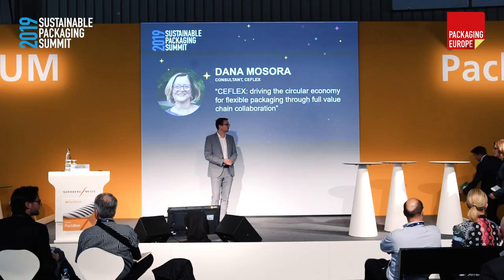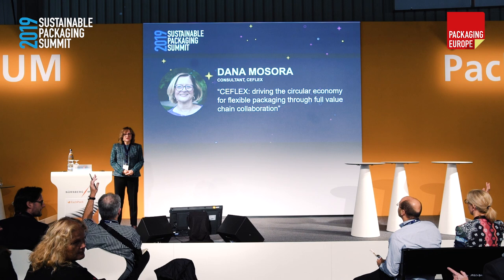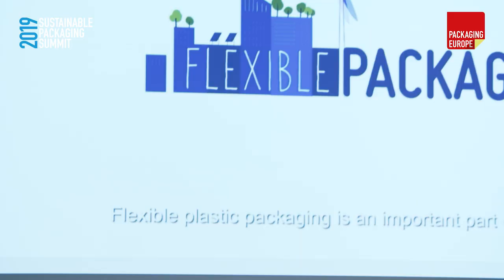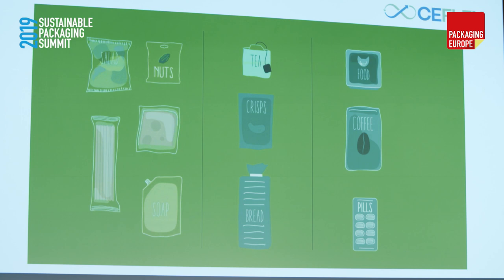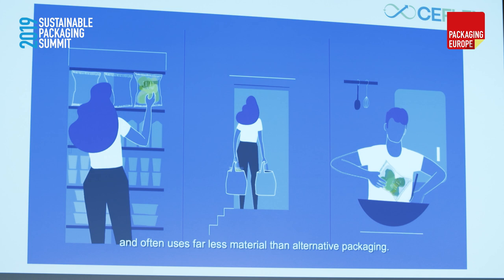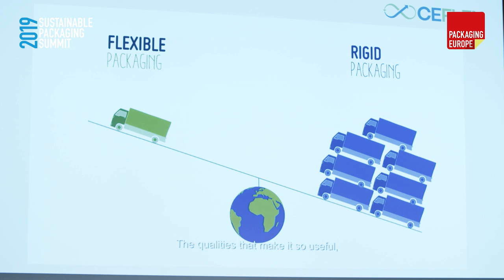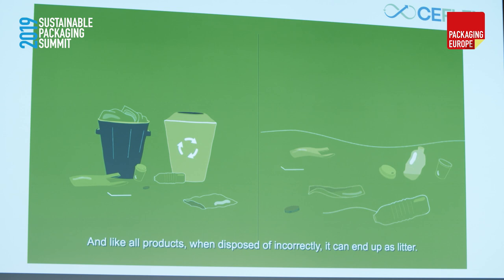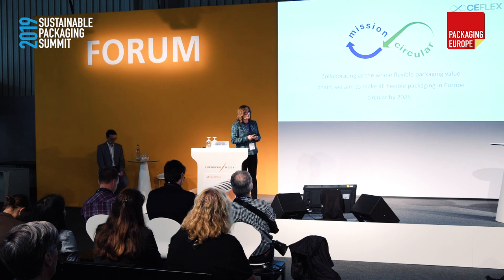Sustainable Packaging Summit 2019 - part 2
In the second of five films from the Sustainable Packaging Summit 2019, Dana Mosora shares the progress made by CEFLEX, as the European flexibles value chain unites to map out and realise a viable circular economy with universal collection and recycling of flexible packaging.